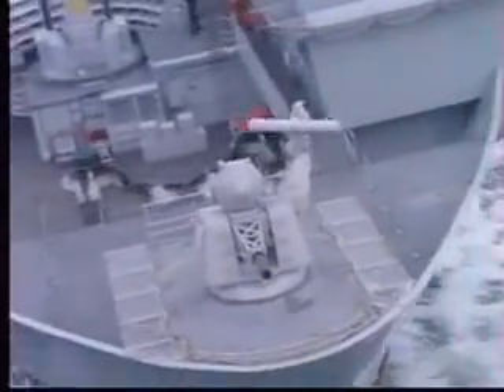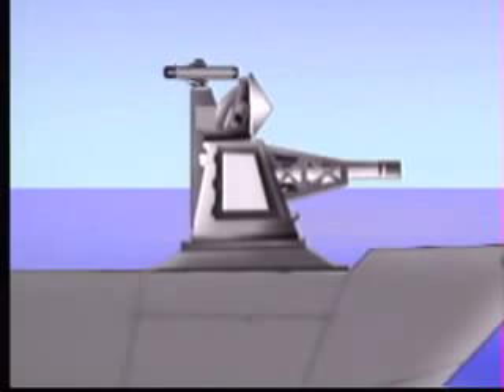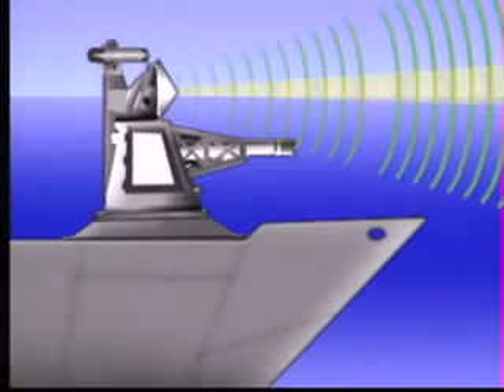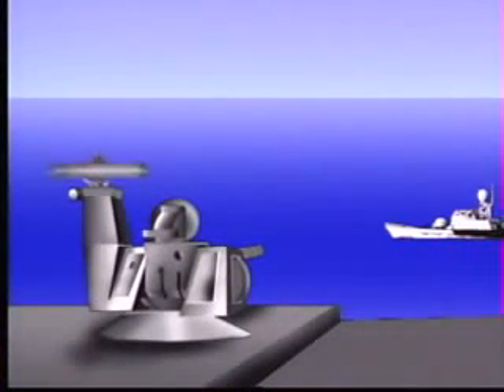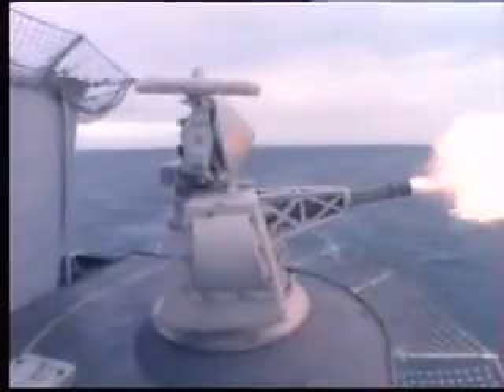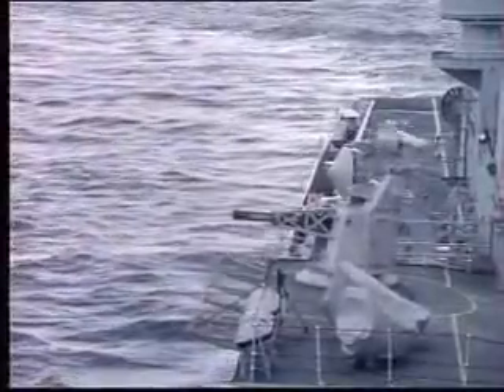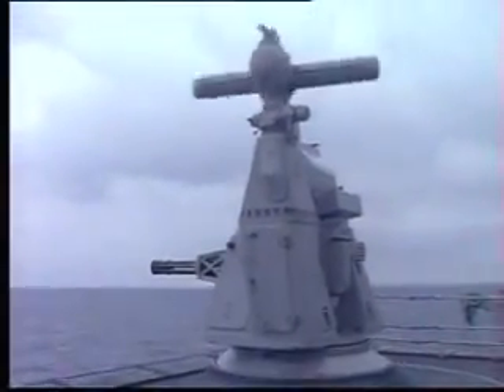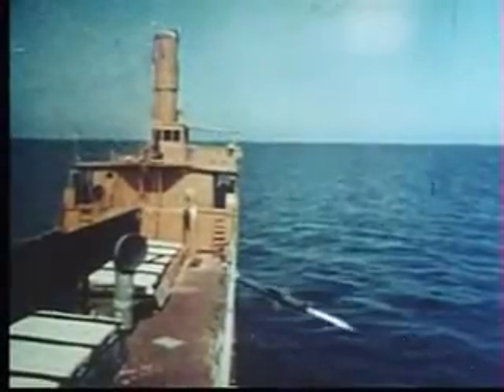Goalkeeper--The most advanced and effective CIWS in the word today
-This is the MOST advanced CIWS in the world today designed by Thales (France) and General electric (USA).
-The system is FULLY AUTOMATIC, needing no human input once activated .
-Tested and combat proved to kill: Exocet, sidewinder,silkworm, SS-N-22,Sunburn, Harpoon, P-15 Termit, Searsucker, Flying Dragon and Sea Spearrow .
- Claim: 100% Kill distance: 500 meters-- nothing comes closer